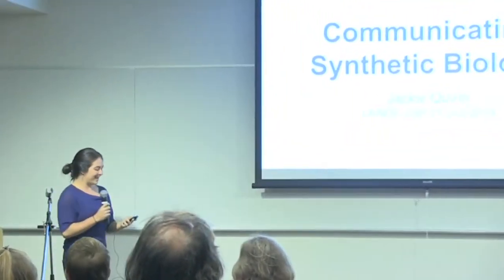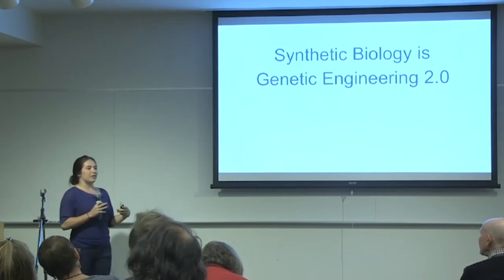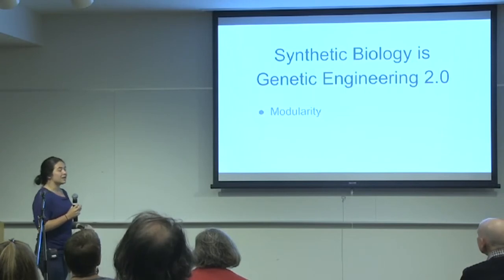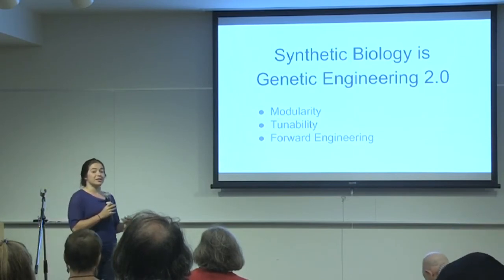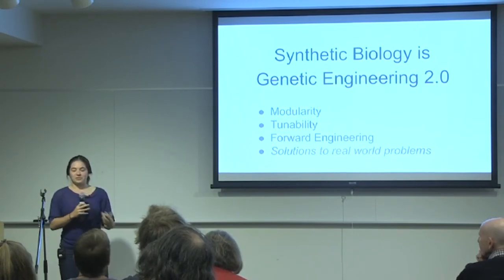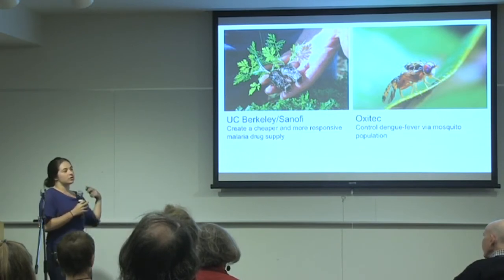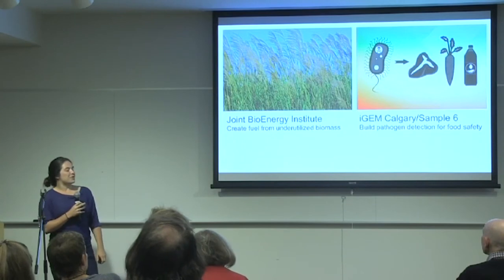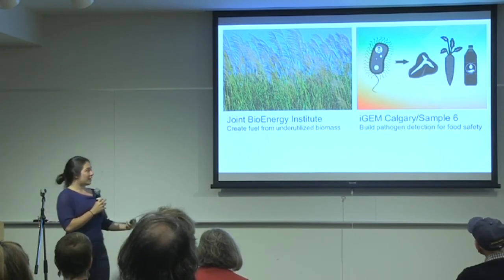Jackie Quinn on "Communicating Synthetic Biology" at a USF LASER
Jackie Quinn (Google, formerly Autodesk Bio/Nano Programmable Matter Group) on "Communicating Synthetic Biology" at a USF LASER

Catherine King (International Museum of Women) on "Imagining Equality: Transformational Media Creating Inspiration, Awareness, and Action on Women's Human Rights"